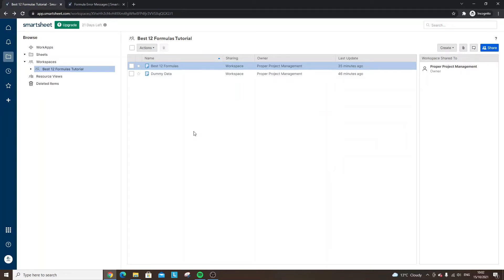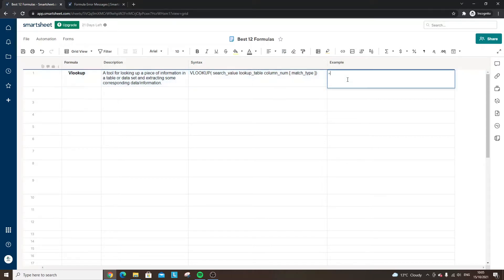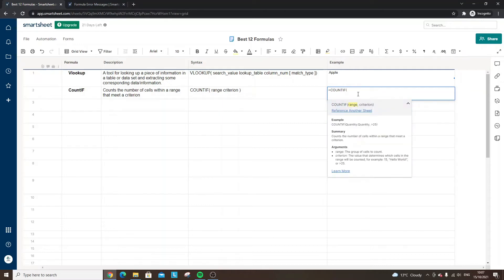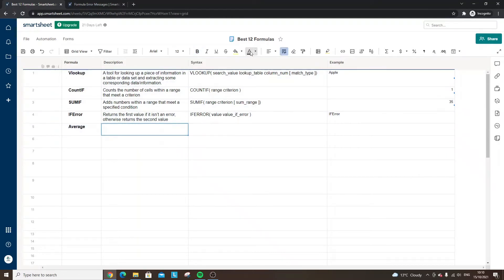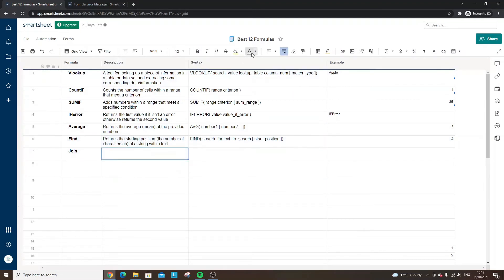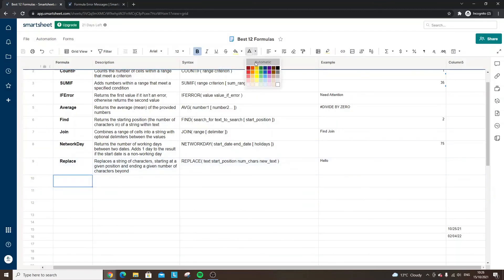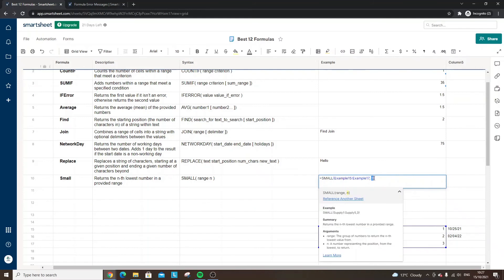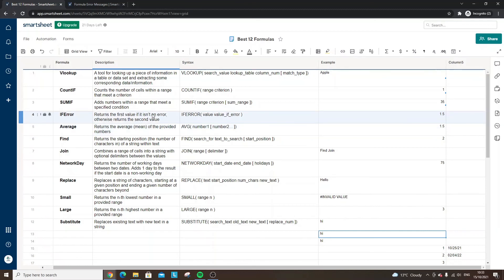Best 12 Smartsheet Formulas You Need To Know & Use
Learn the Best 12 Smartsheet Formulas that you simply need to know and use when managing your projects, tasks, or workflow in Smartsheet.